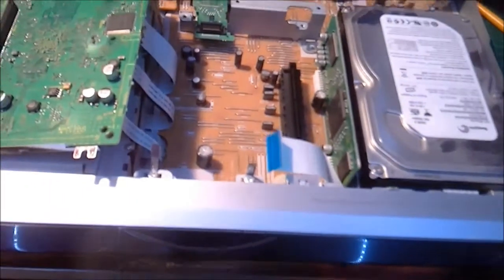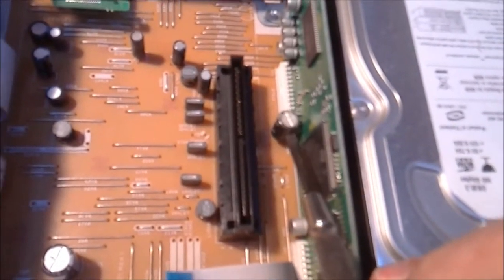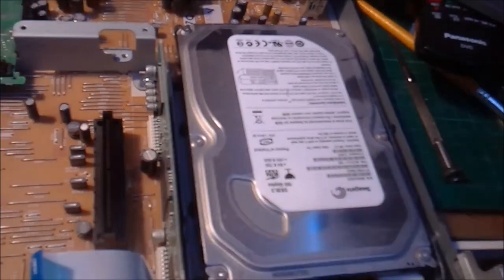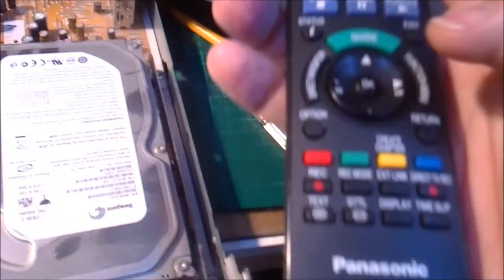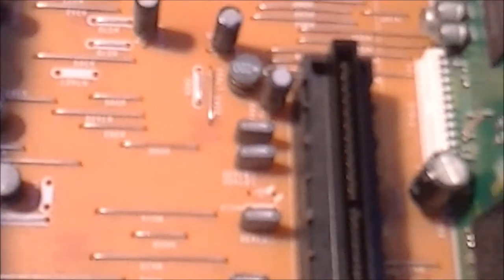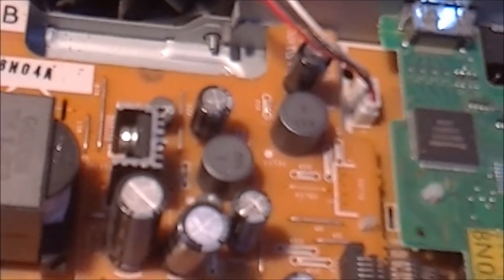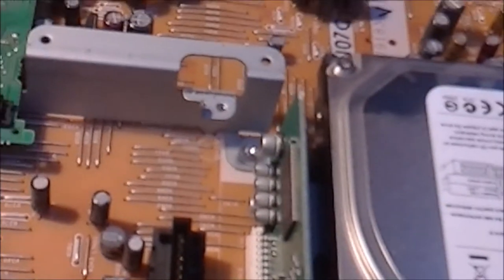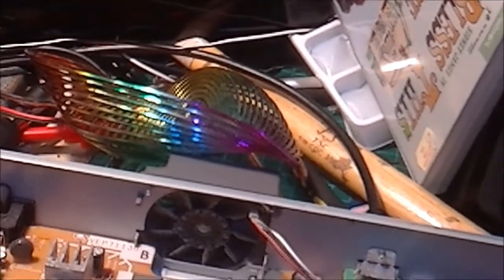Panasonic DVD HDD capacitor failure points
Needless to say, these aren't the only things that can do awry with the DMR-EX680 or 770 HDD/DVD/Freeview machines. But a number of people have asked about this, after I got a machine I found on the bins working after changing two duff caps. They were rated at only 10 volts, the new ones are 25 volts, much more like it. BE CAREFULL with those ribbon cables within, they're VERY delicate, and don't forget to clean any accumulated dust from the cooling fan and other parts. Amazing what people throw away.